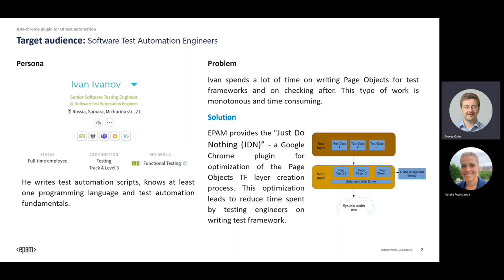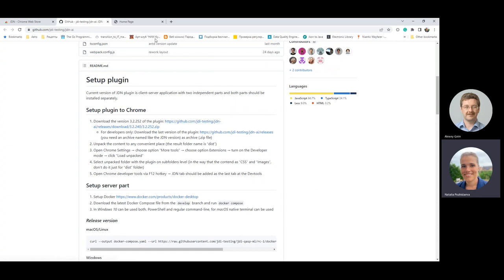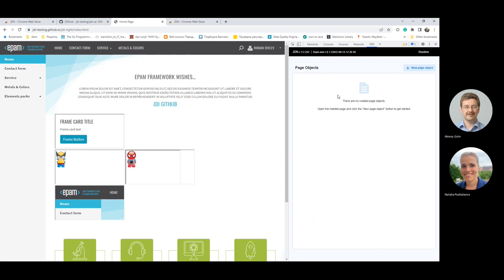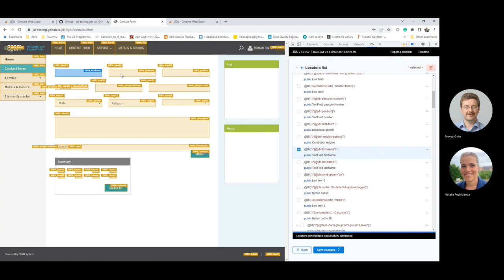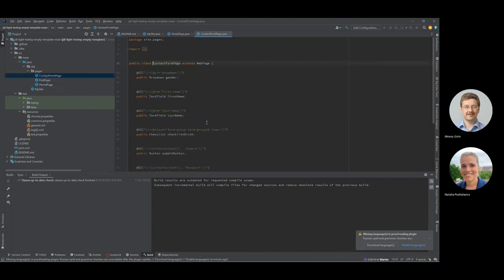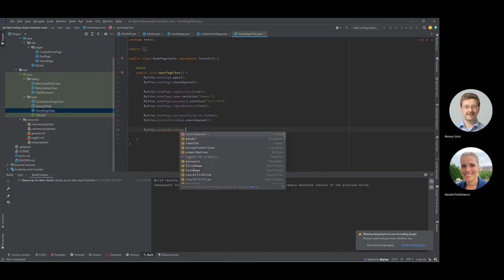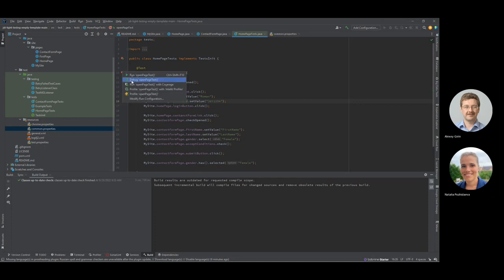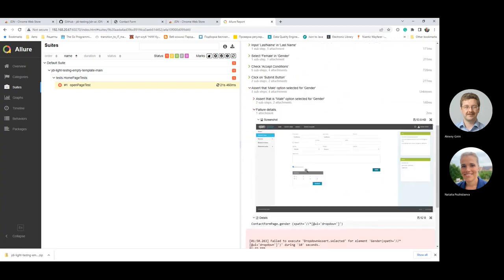JDN helps to create Page Objects for the test automation framework. English version